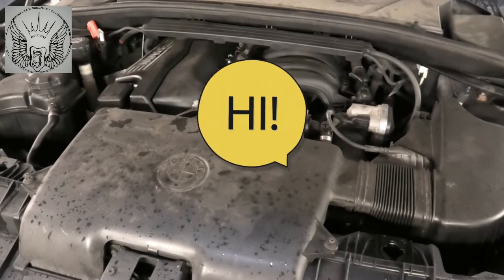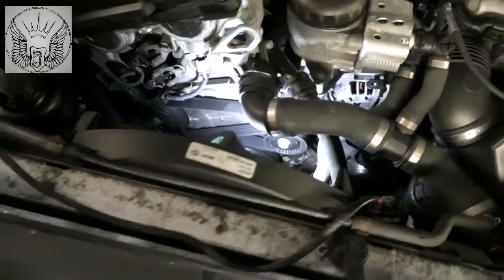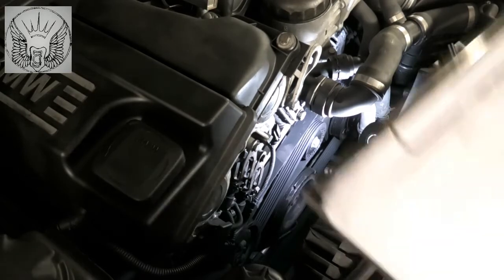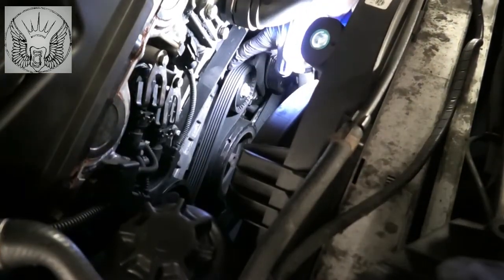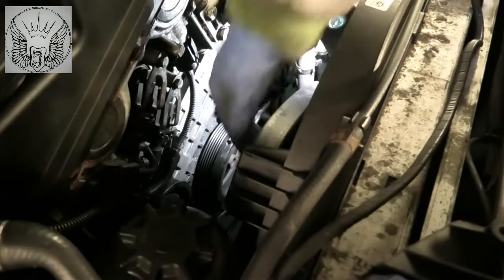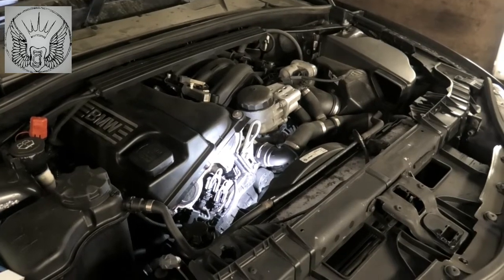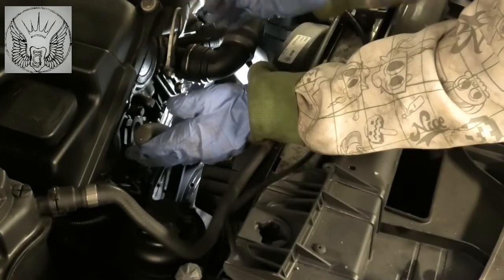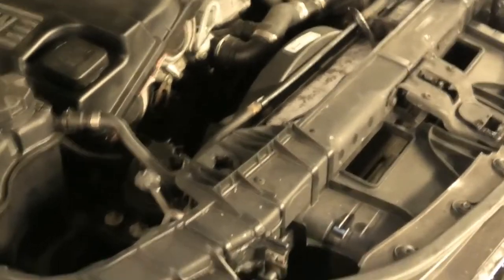BMW 1 series e87 2005 2006 alternator, serpentine ribbed belt v-belt replacement